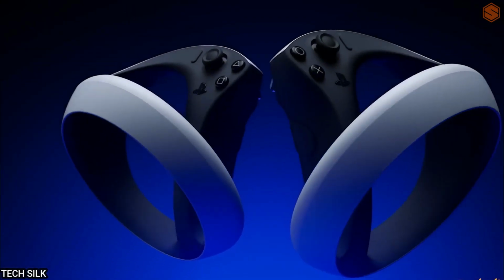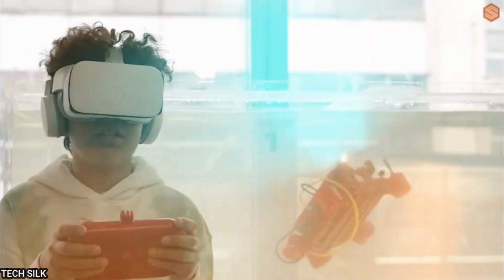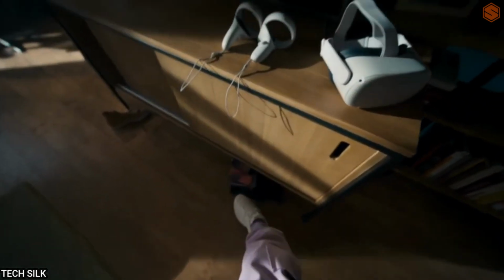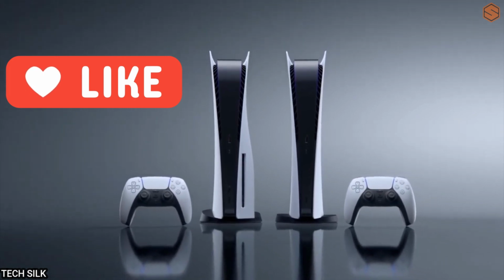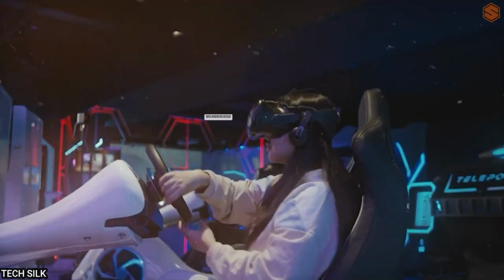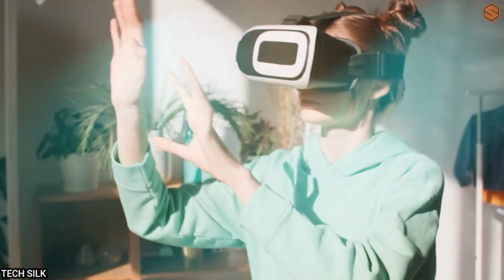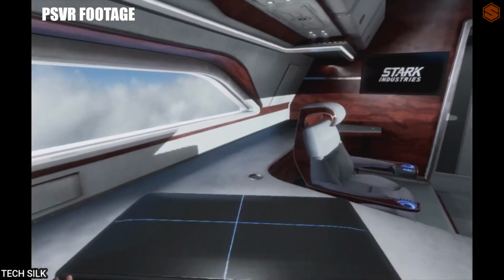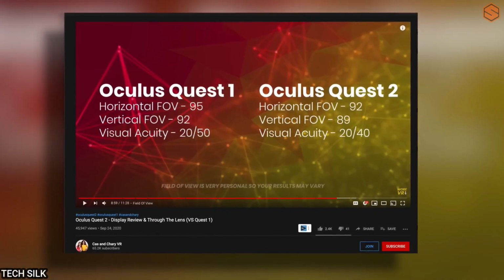Unbelievable VR Showdown: Quest 2 VS PSVR - Who Comes Out on Top?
In this VR showdown, you'll have the chance to compare the two leading VR headsets on the market: Quest 2 vs PSVR. Who will come out on top in this battle for the top spot?

In this VR showdown, you'll have the chance to compare the two leading VR headsets on the market: Quest 2 vs PSVR. Will Quest 2 be able to take down PSVR, the leader in the VR market? Or will PSVR be able to maintain its stronghold on the market, reigning supreme as the best VR headset? Find out in this epic battle of the Titans!